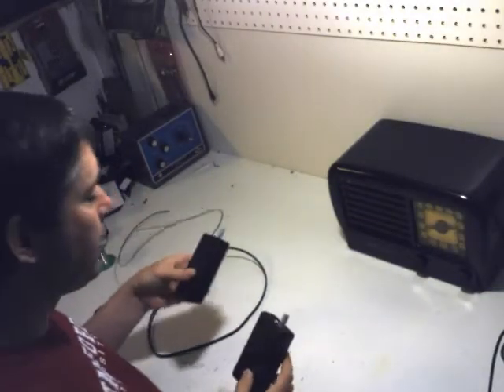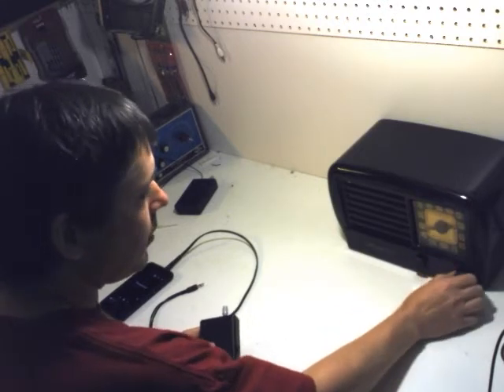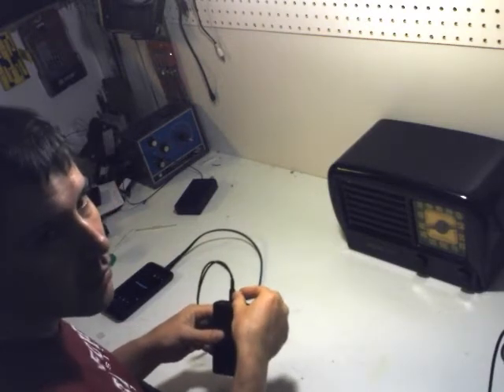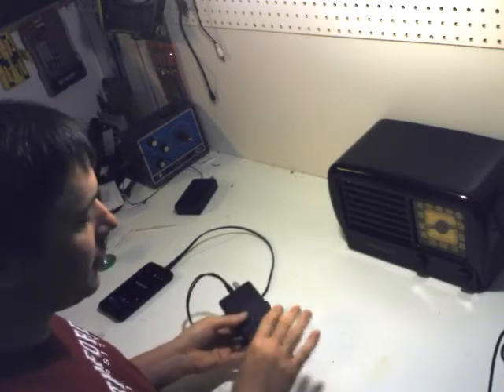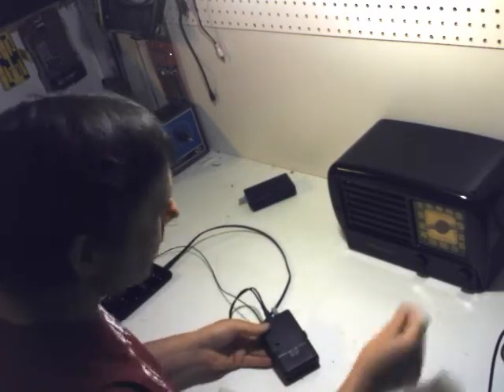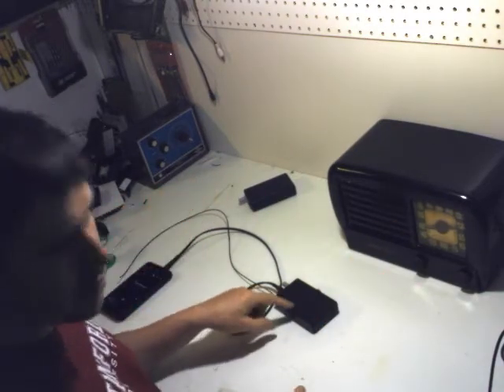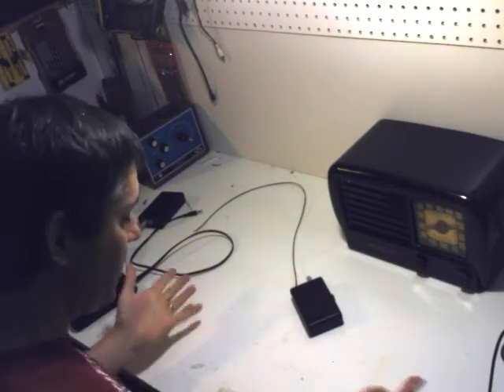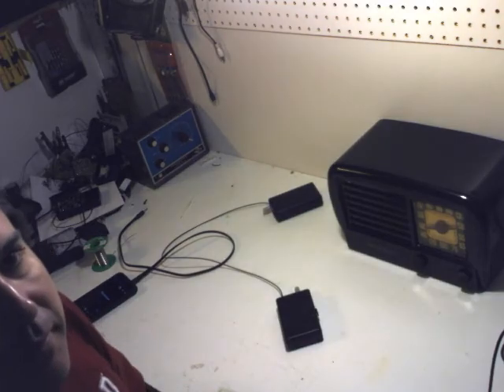fm to am converter transmitter. Battery or Mains operated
Demonstration of 2 tiny devices to transmit signals to your old vintage radio. PM me for a discount.
Device 1 is an AM transmitter.
Device 2 receives fm radio and re-transmits it to an AM radio.
Both are for sale on ebay and come complete with 12v power supply and audio lead.
UPDATE. Items are cheaper if purchased from bonanza.com.
UPDATE. fm to am is now upgraded with external am connector so you can use it in the car on your vintage car radio!